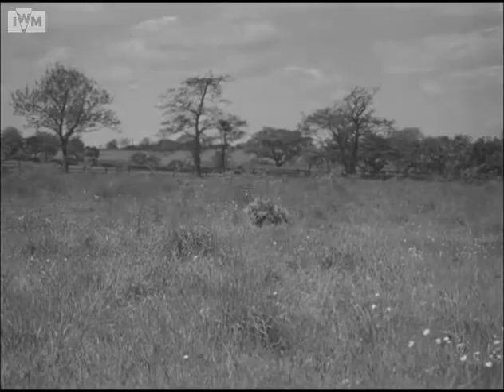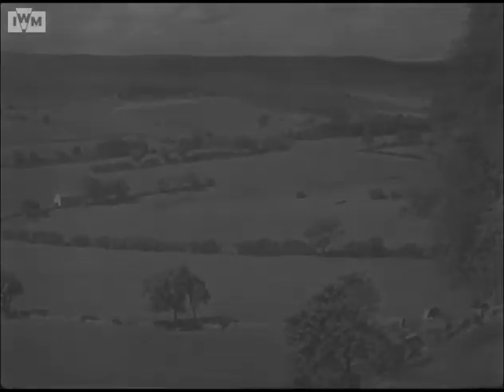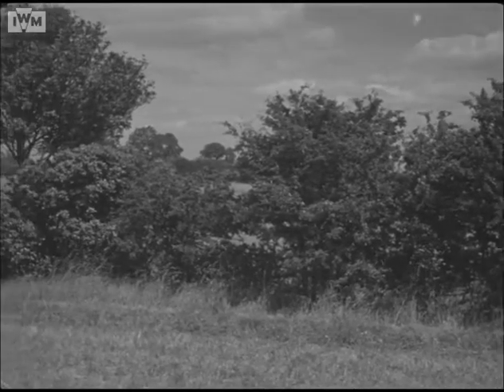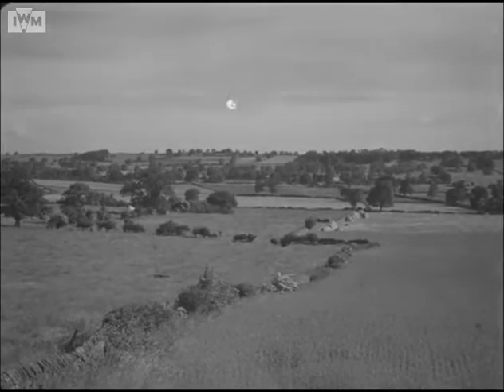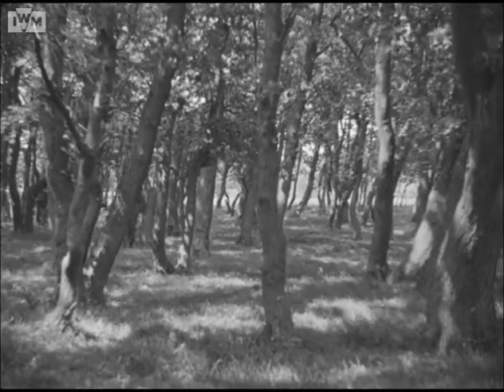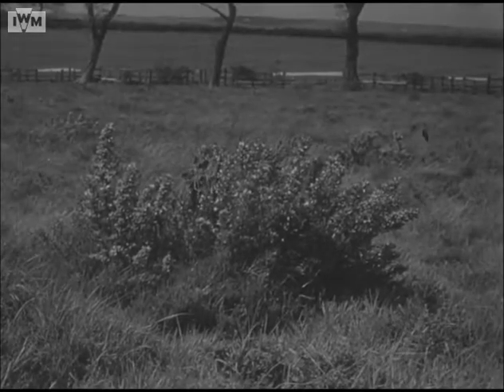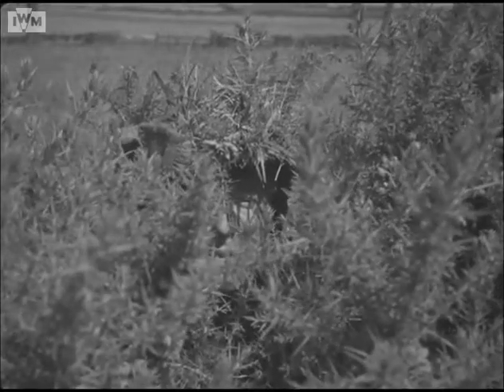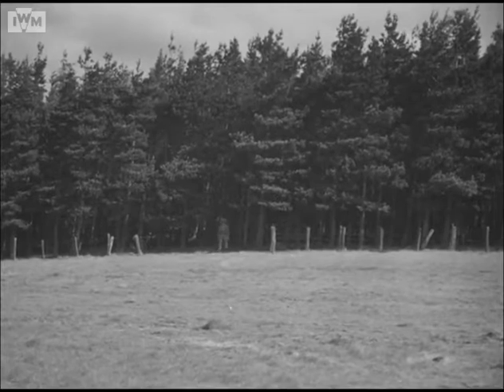Camouflage And Fieldcraft [September 1943]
A military training film illustrating the level of fieldcraft and camouflage required to operate against a ground enemy.